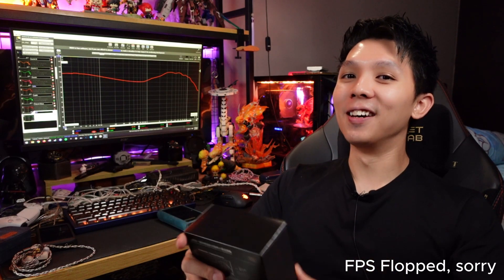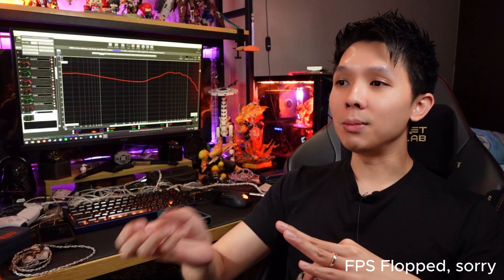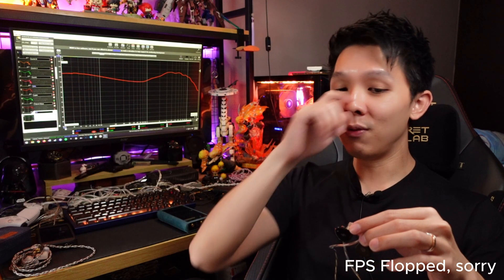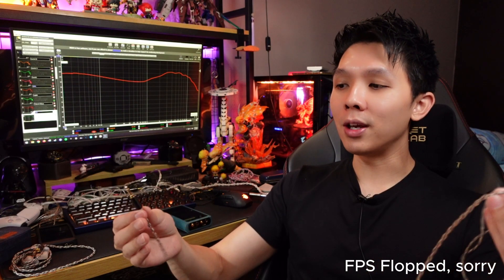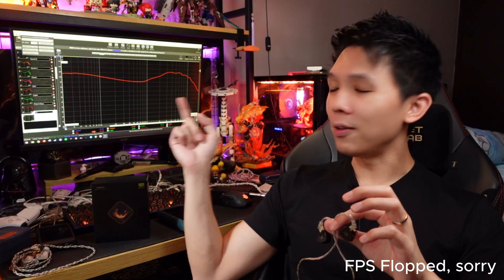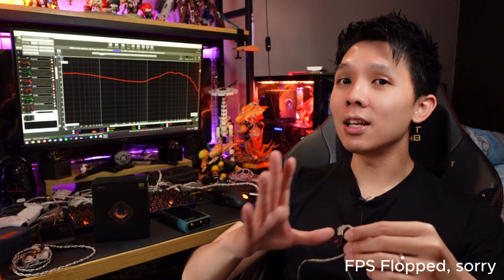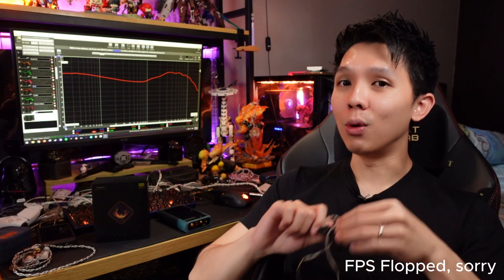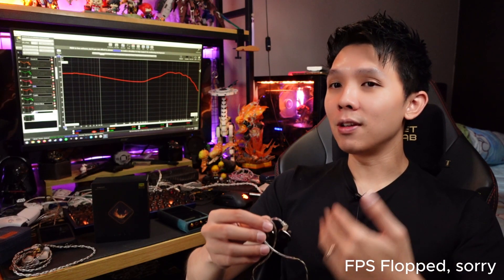Nothing can stop Simgot~~!!! 109 USD Hybrid, Tribid soon?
My testing rig :
KKbox Hi-res streaming of course.
For most of the product under 100 dollar, I usually use 3.5 from phone (which most people would do)

Products above 100 dollar, I will use Hiby R5ii with Class A amp.

Products above 500 dollar, I will use both N7 or N7+C9 stack with class A amp, solid state and tube back to back.

Testing track
Irony - Majiko
Sekai Ga Owaru Made Wa - Wands
The Old man and the Sea - Yorushika
Yellow - Coldplay

Well yes, you are right, not many bassy songs here, but this is my library after all. haha